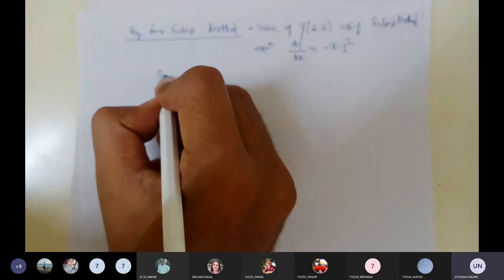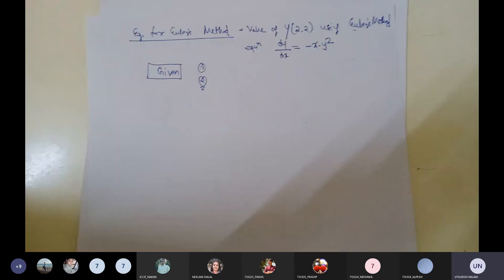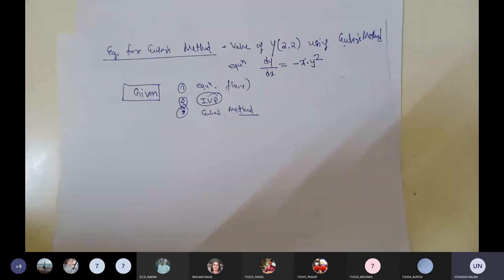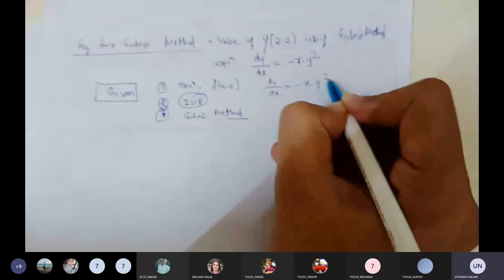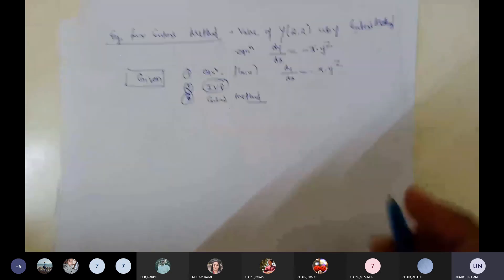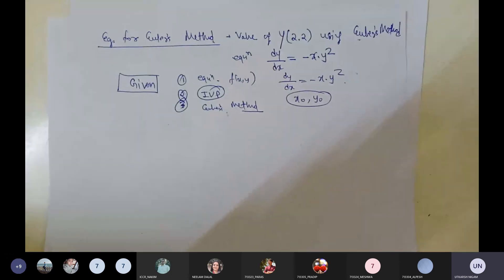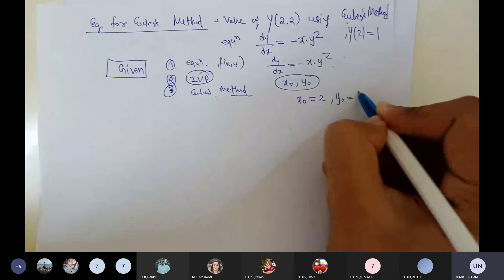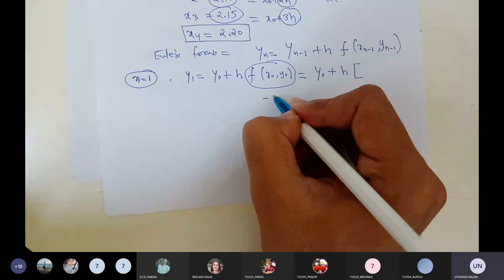NMCE_ME(WRE)_SEM-1_Lecture 1 Module 7 Euler's Method